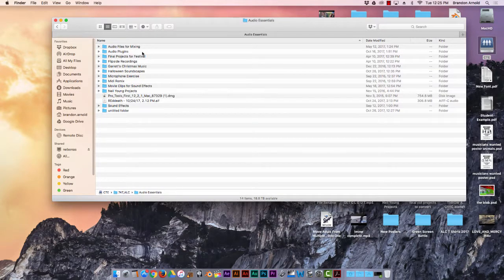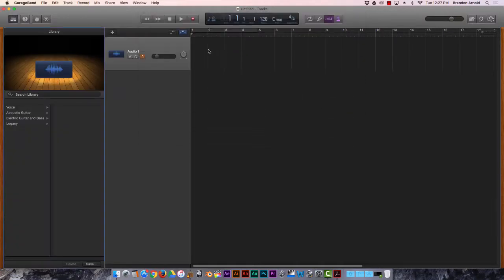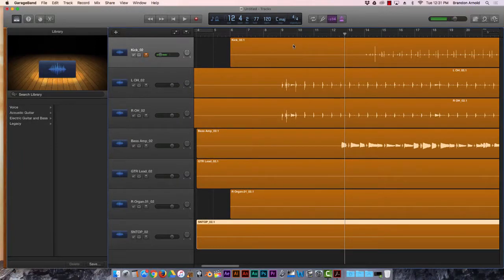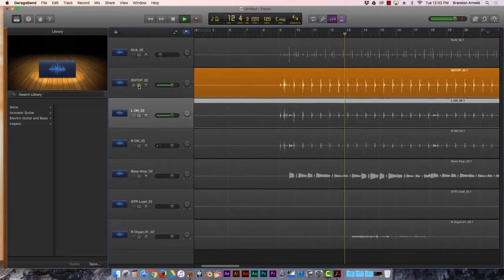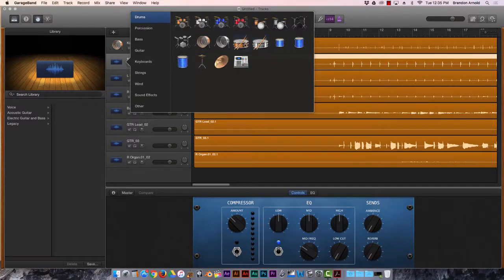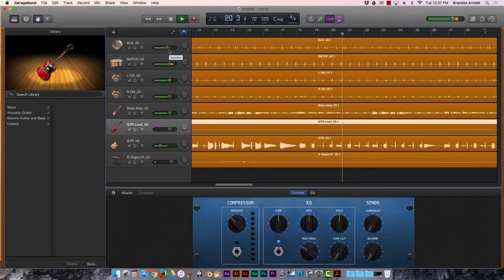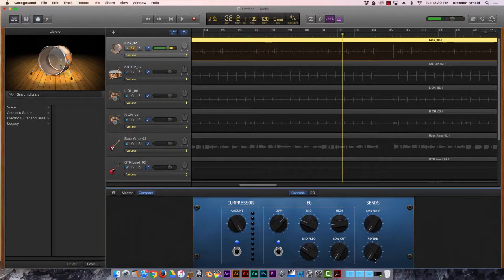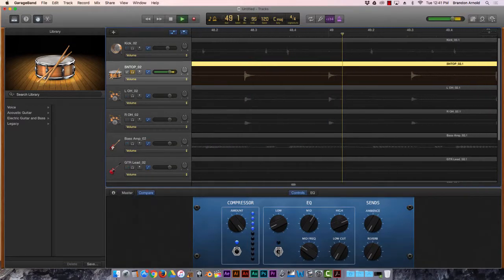Intro to Mixing in Garageband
How to import tracks, arrange, change icons, and adjust volume, compression, and EQ.